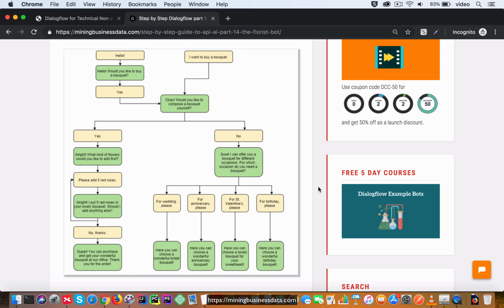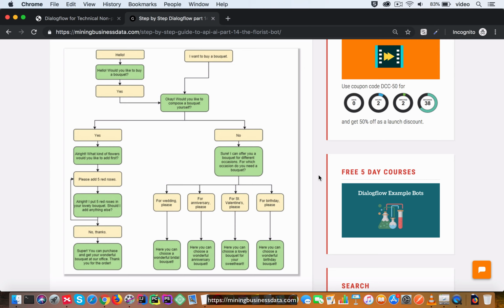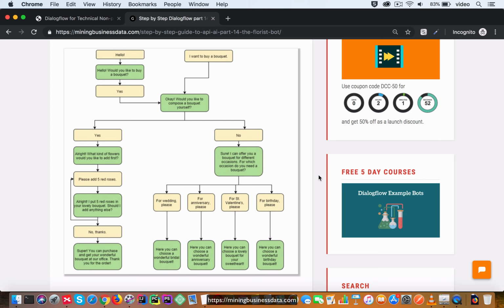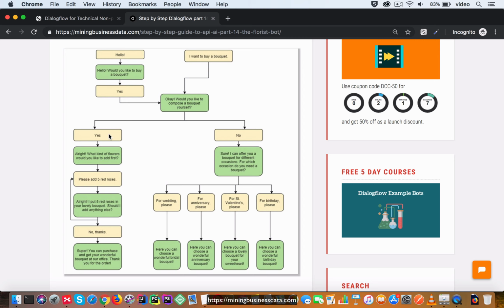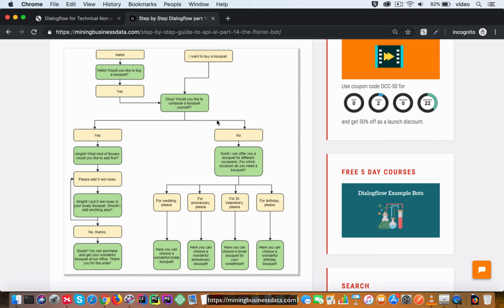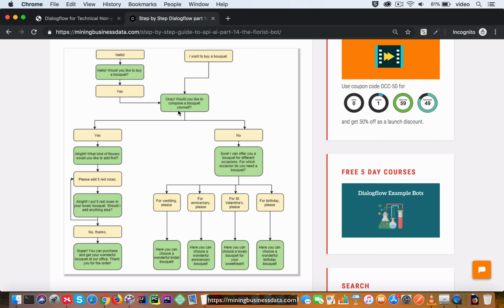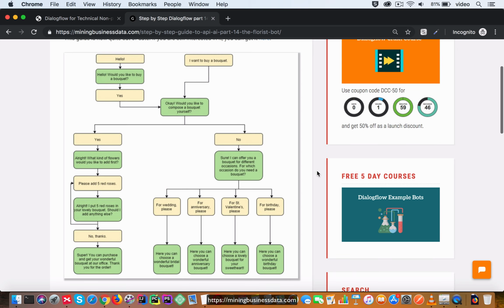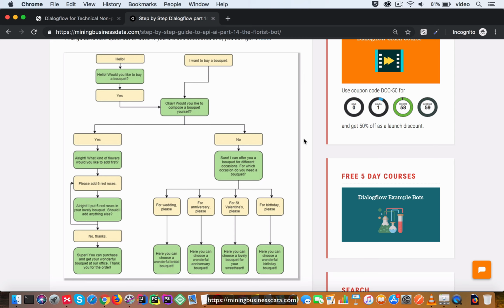Auditing Dialogflow ES using CTFS Part 1 of 10: The Florist Flowchart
In part 1 of the series, we take a look at the Florist chatbot, which was used as one of the earliest examples in Dialogflow documentation to explain how input and output contexts worked.

To follow along with the series, get the agent ZIP files and the flowchart PDF file here: